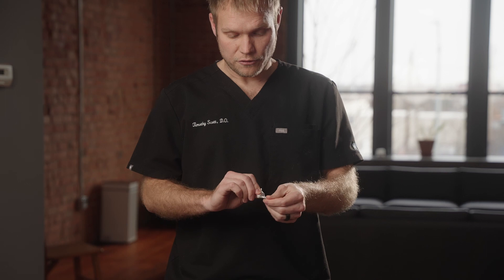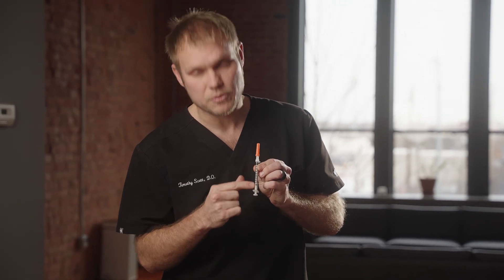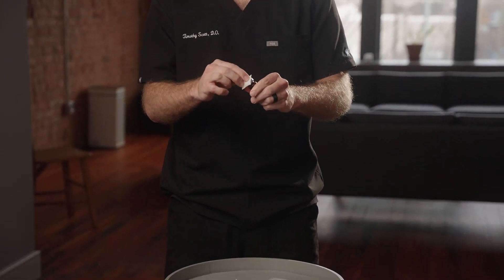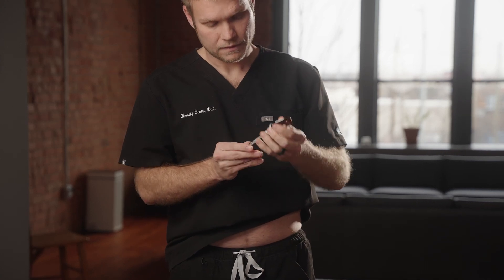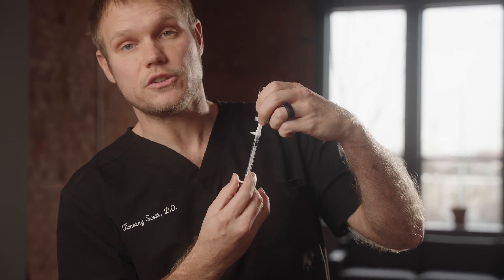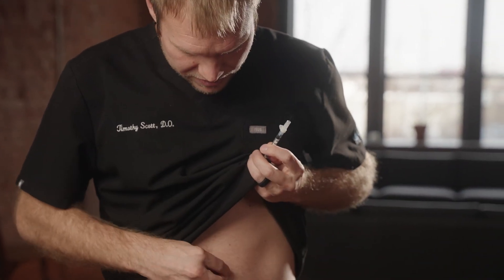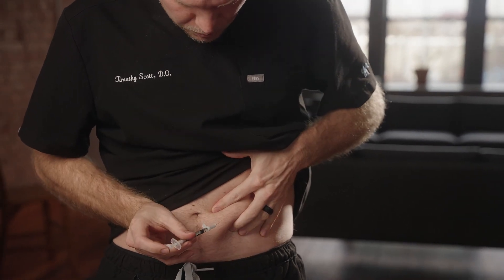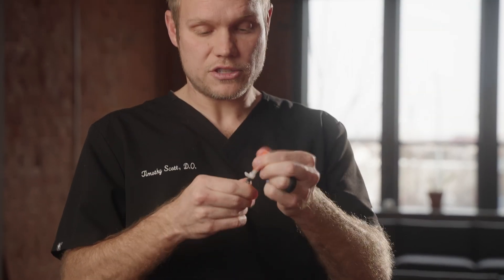How To: Self Administered Injection